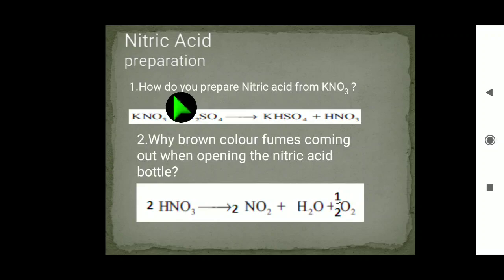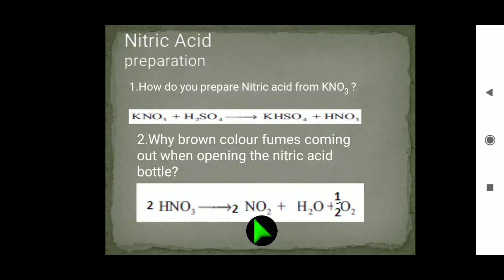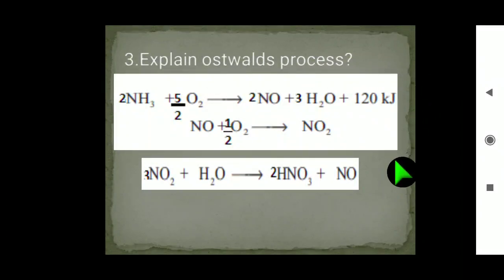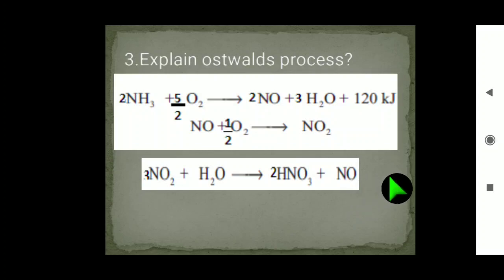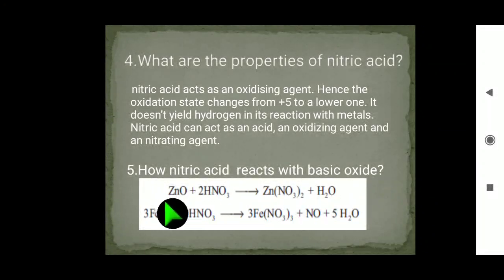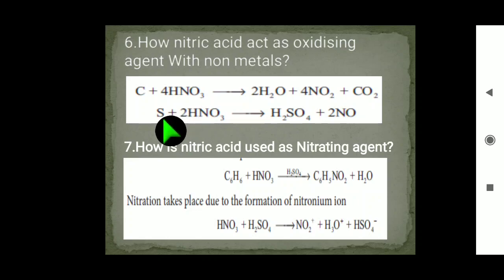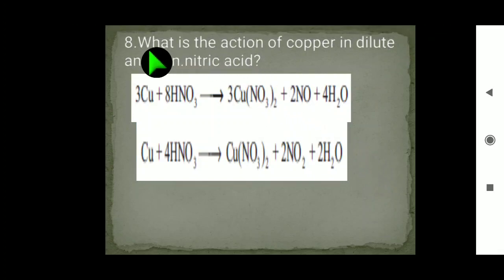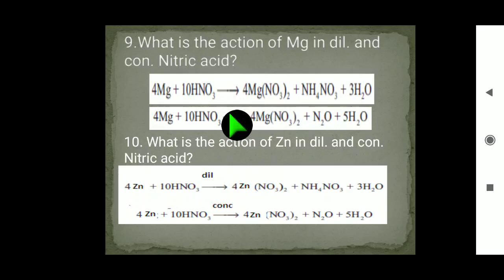Class 12 chemistry Nitric acid preparations and chemical reactions